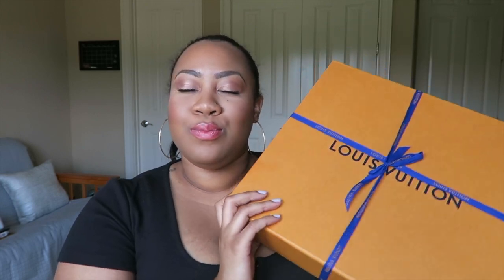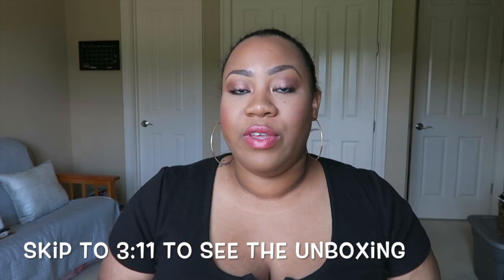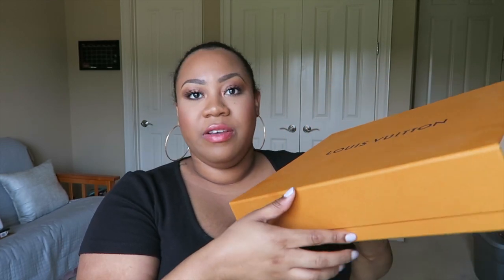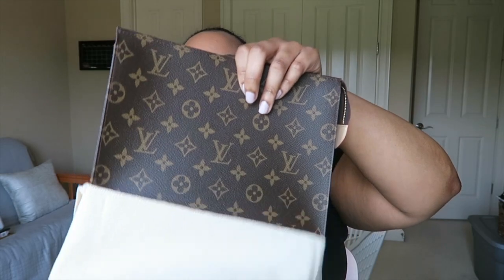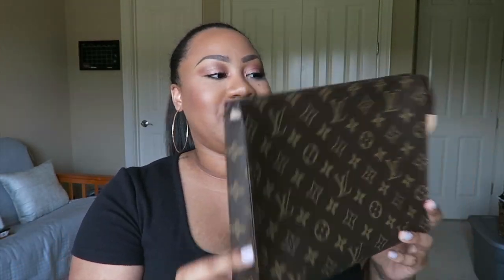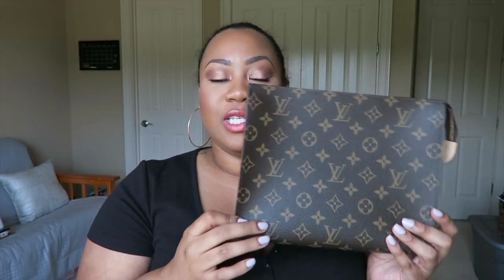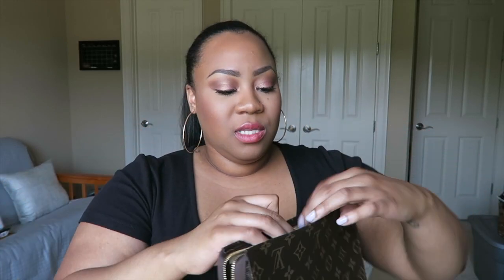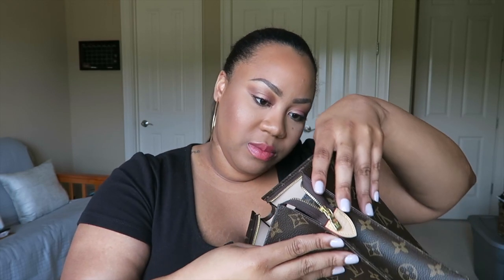Louis Vuitton Birthday Unboxing + Chit Chat!!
Dress: Forever21 +
Nails: OPI Don't Bossa Nova Me Around
Eye makeup: Too Faced Sweet Peach palette
Lipstick: Guerlain La Petite Robe Noire Deliciously Shiny Lipstick 041